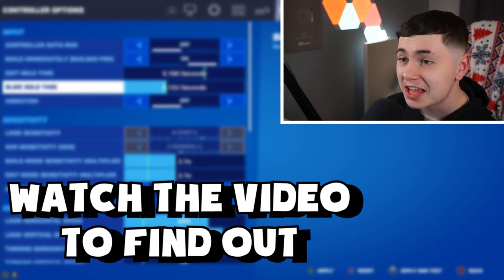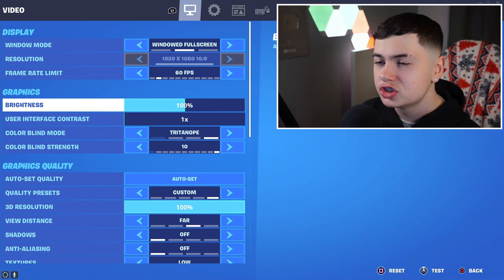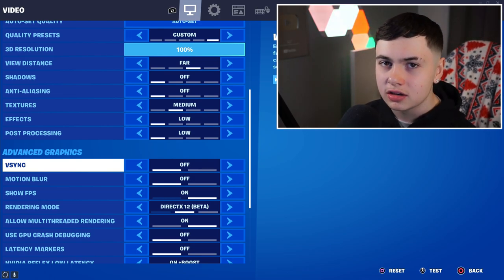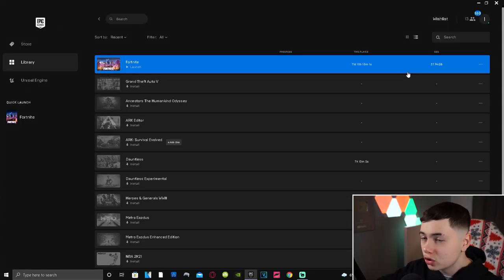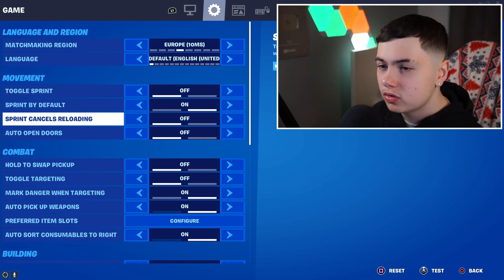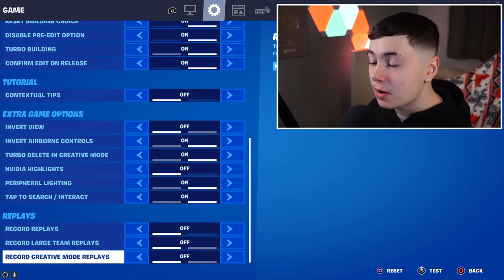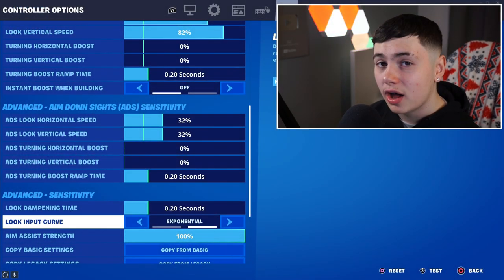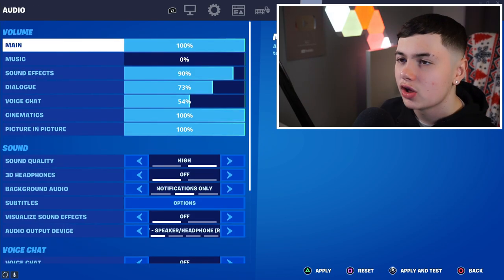Best Controller Settings For Chapter 3 (Sliding, Aim, Builds + Edits) PS4/PS5/XBOX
Timecodes:
0:00 - Intro
1:05 - Video/Graphics Settings (Colorblind mode, Etc.)
3:32 - Uninstalling High Resolution Textures
4:28 - Game Settings
5:52 - Hud Options
6:08 - Controller Options (Sensitivity, Dead zone, Etc.)
8:09 - Sound Settings
8:27 - Controller Options (Binds, Deadzone, Etc.)

fortnite 60FPS Player,
best 60FPS Player,
best settings for aim and builds,
best linear settings for aim and builds,